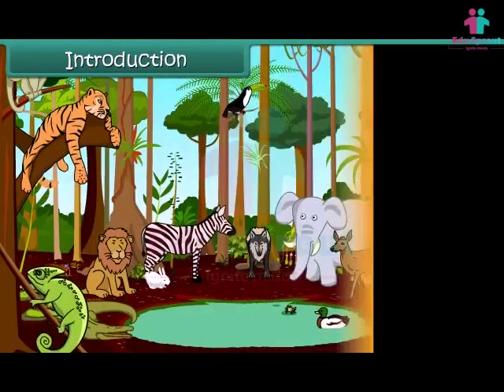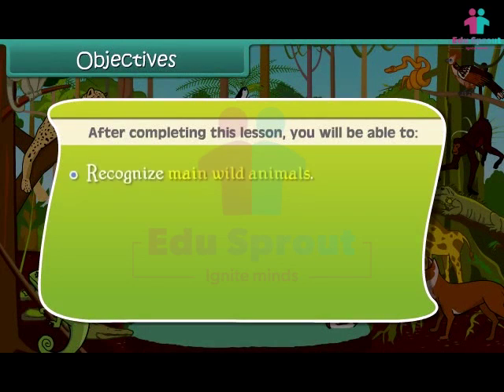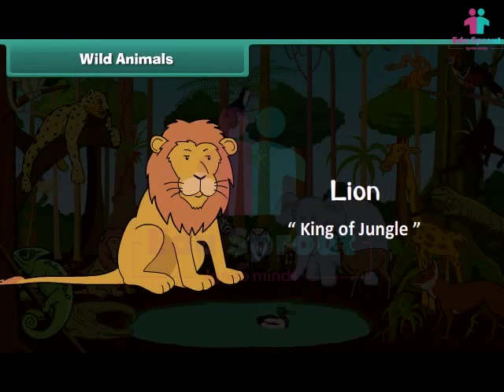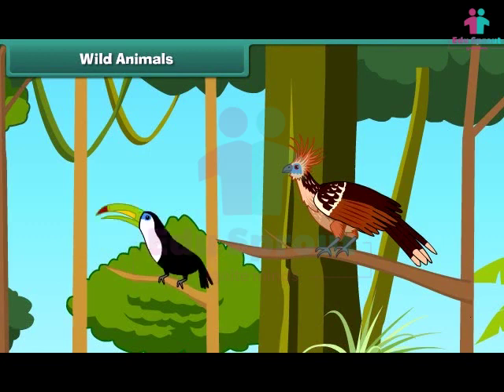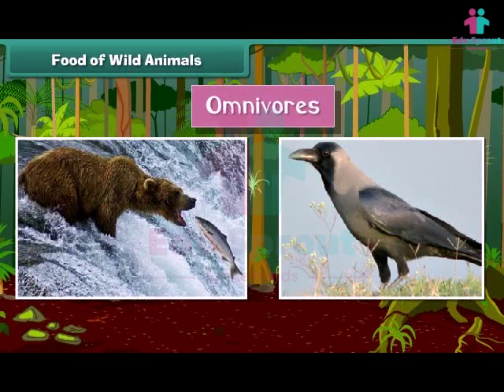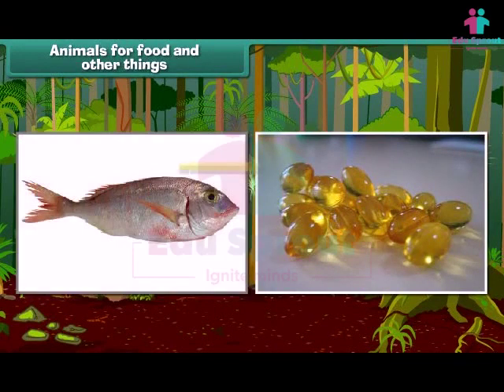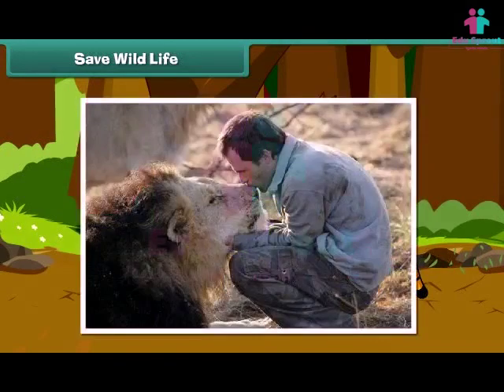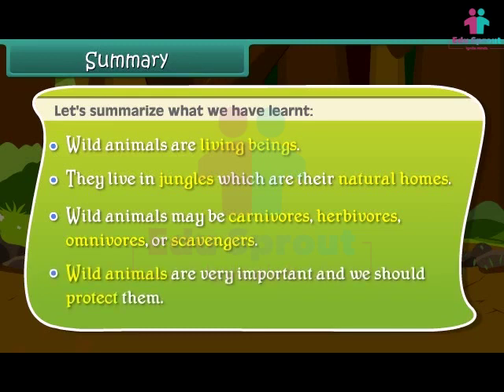CBSE syllabus Class 1 EVS Lesson 3 - Animal Life | NCERT, State Board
Welcome to an exciting EVS (Environmental Studies)CBSE syllabus Class 1students! In this video, we'll embark on an adventure to explore the fascinating world of animals. Learning about these incredible creatures is not only educational but also loads of fun!

In this lesson, your child will:

Meet various animals and learn about their habitats.
Understand the diversity of animal life on our planet.
Discover interesting facts about their favorite animals.
Enjoy colorful animations and interactive activities.
Join us on this wild journey of knowledge and discovery!